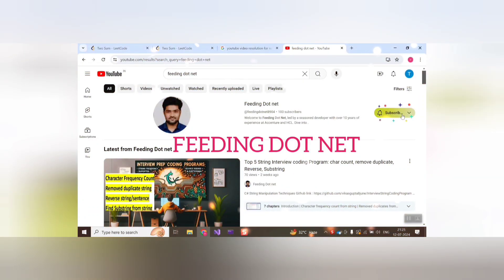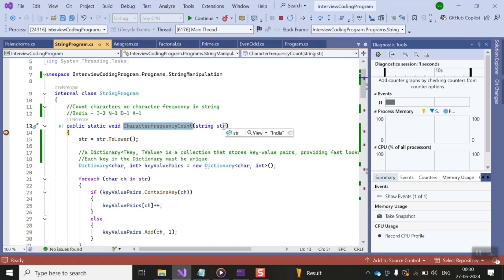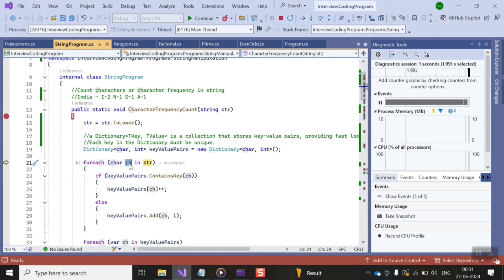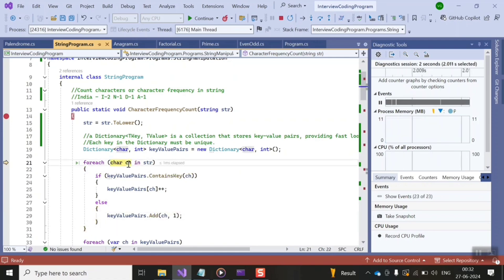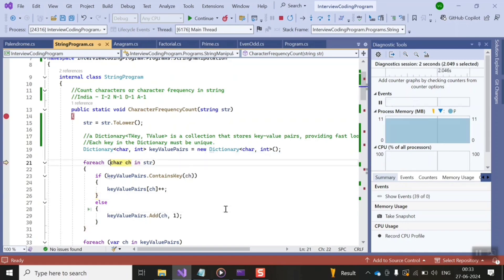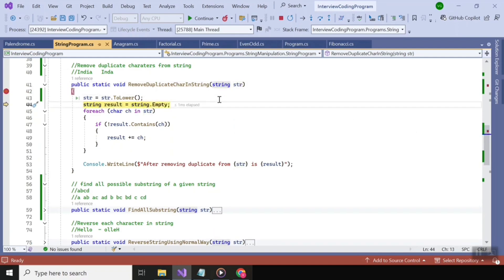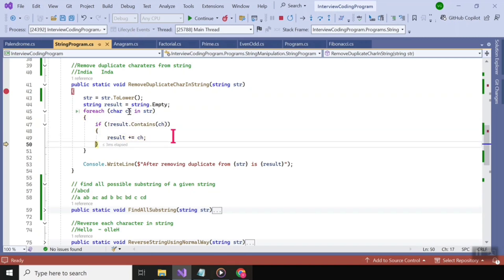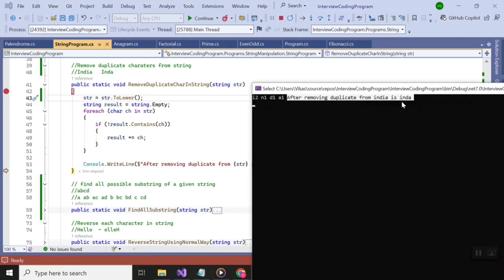How to count Occurrences of each Character in string | How to Remove Duplicate characters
00:00:00 Introduction
00:00:20 Character Frequency Count
00:03:41 Remove duplicate char from string

Learn how to analyze the frequency of characters in a string and remove duplicates using C#. This tutorial provides a step-by-step guide to implement these functions efficiently. Perfect for beginners and intermediate developers looking to enhance their string manipulation skills.